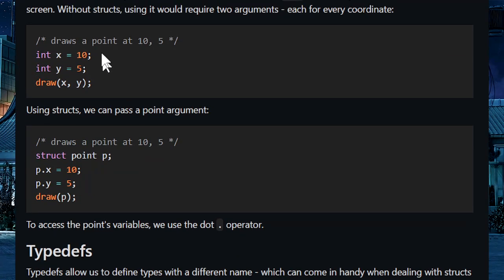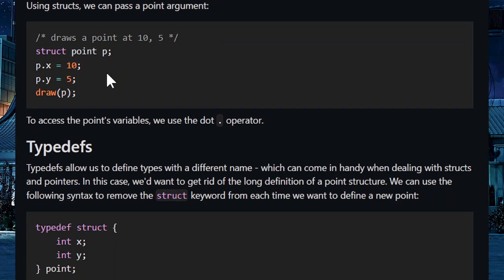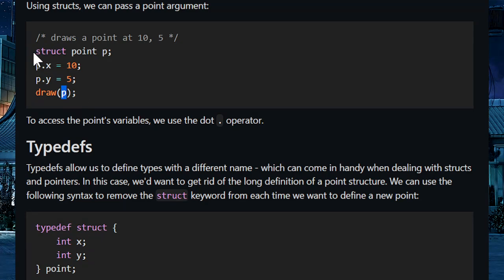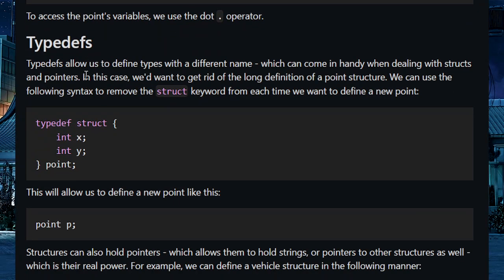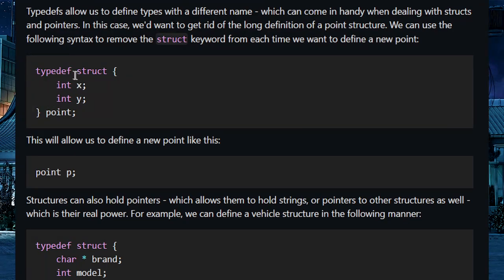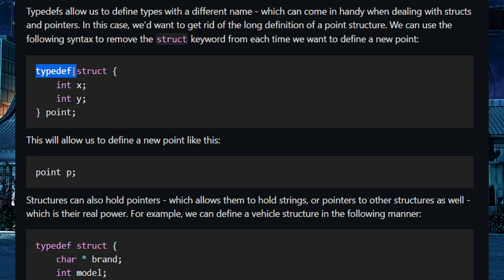C language, `Struct` Explained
The C Language has this thing called Struct.
This is my attempt to explain it to myself : P

The video is for my reference but if your able to glean anything from this, that's great 😅